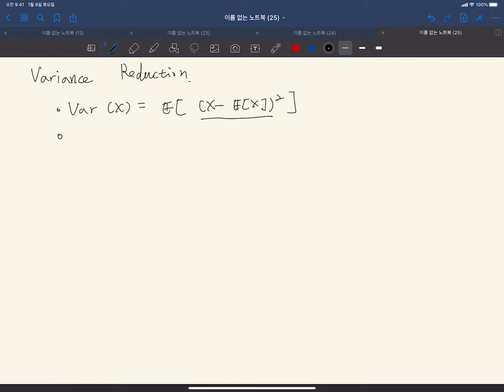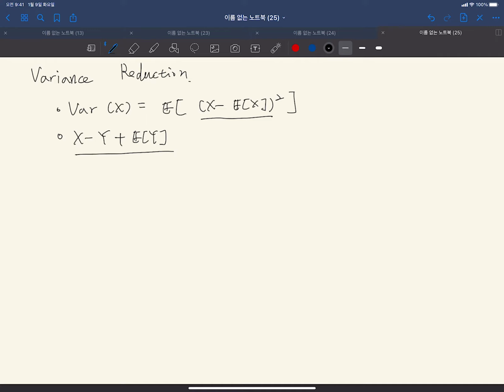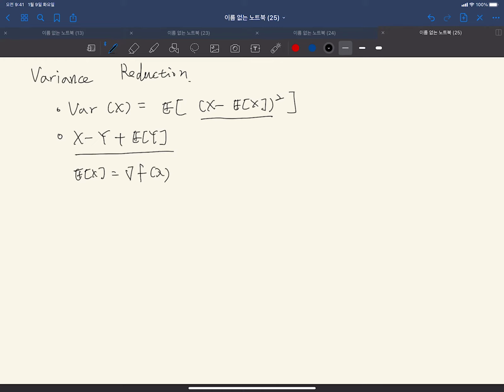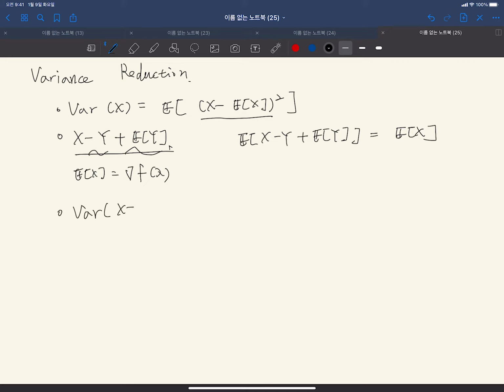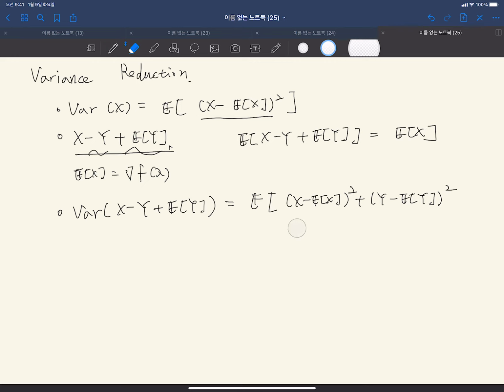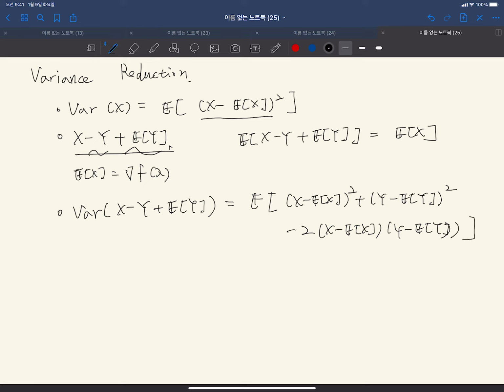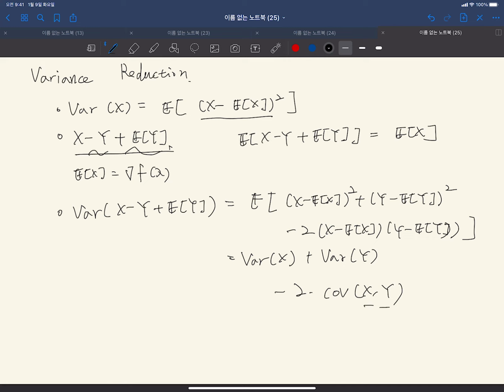[W13-1] variance reduction